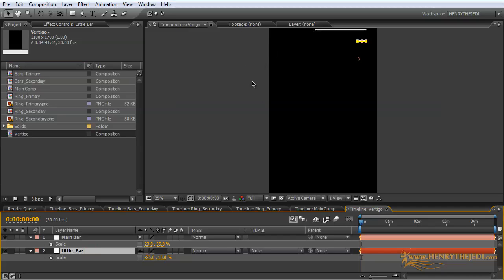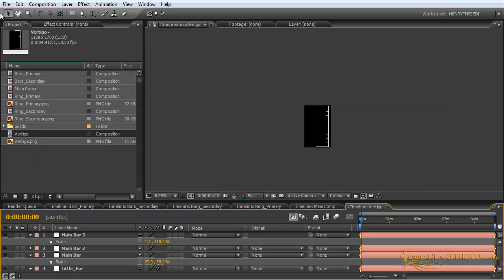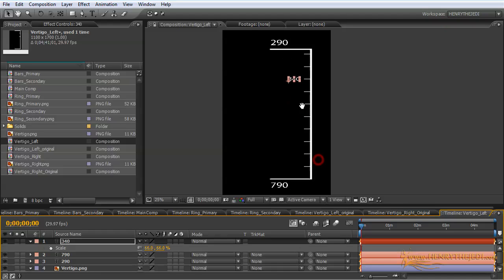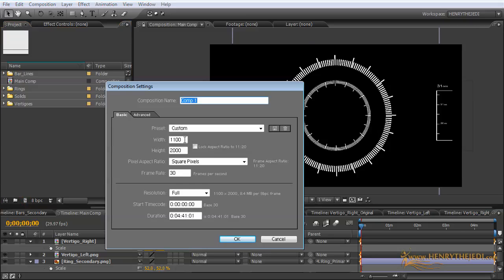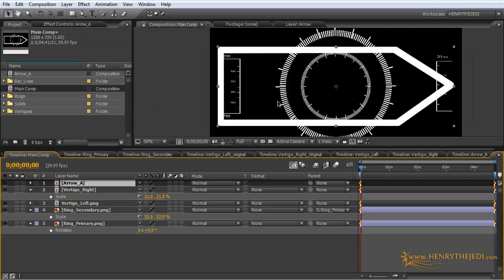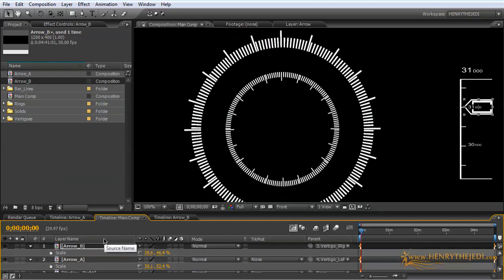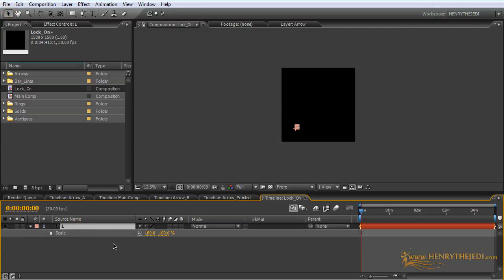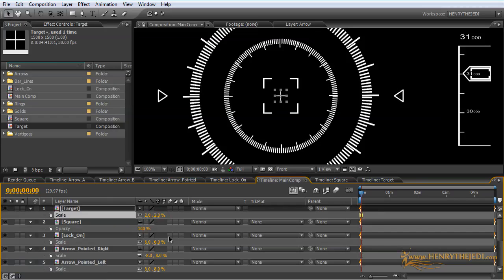Tutorial 55 - Operation Lock On Advanced Satellite Navigation in After Effects - Part 2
Video Tutorial on how  to design and animate an advanced  satellite tracking effect animation by creating many animatable elements using Adobe After Effects

* Learn how to design and animate an advanced  satellite tracking effect animation by creating many animatable elements using Adobe After Effects
* Learn a lot of animation techniques in Adobe After Effects